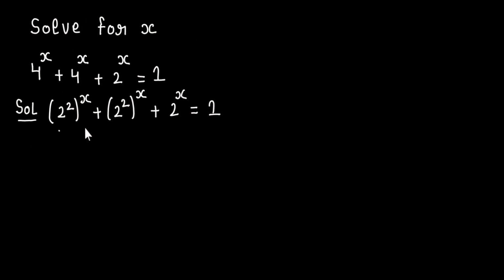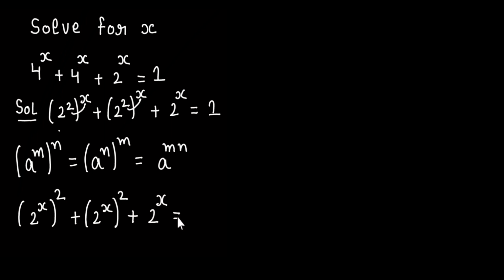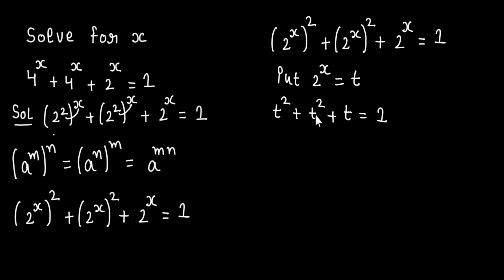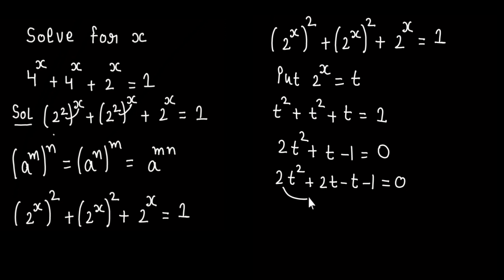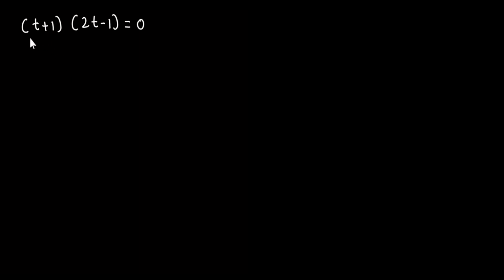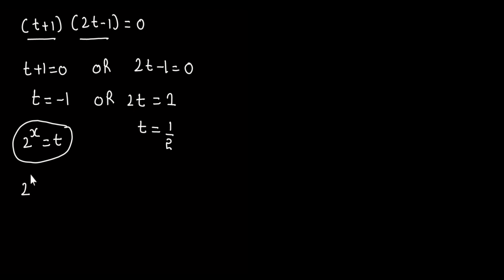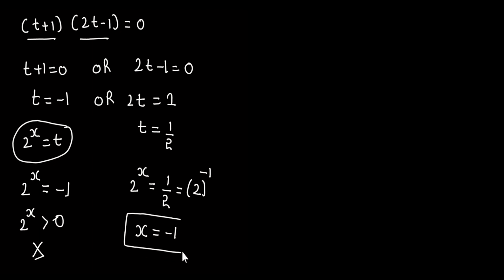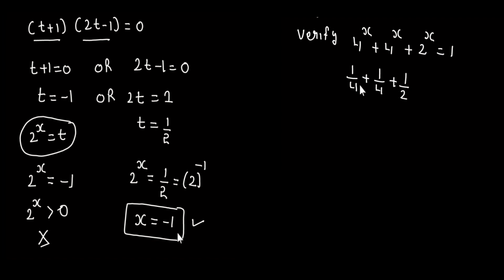A nice Olympiad Question || Easy Math Question || Olympiad mathematics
The International Mathematical Olympiad (IMO) is a mathematical olympiad for pre-university students, and is the oldest of the International Science Olympiads.It is one of the most prestigious mathematical competitions in the world. The first IMO was held in Romania in 1959. It has since been held annually, except in 1980. More than 100 countries participate. Each country sends a team of up to six students, plus one team leader, one deputy leader, and observers.